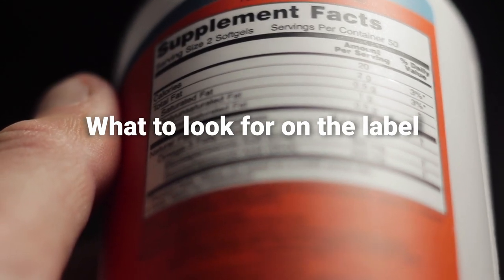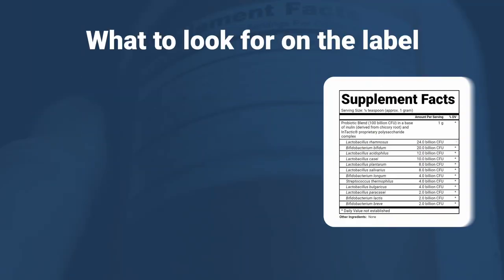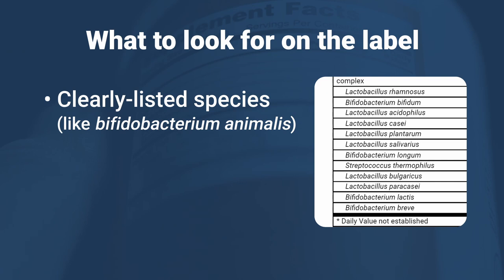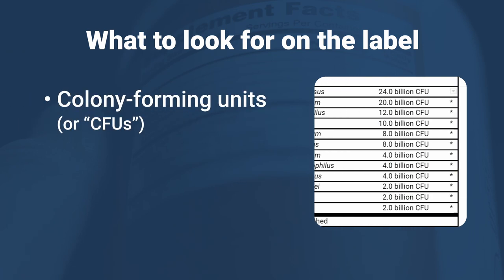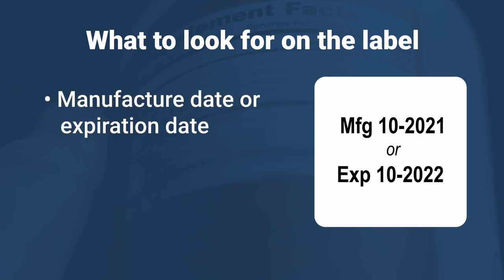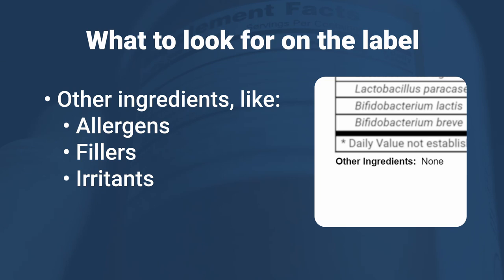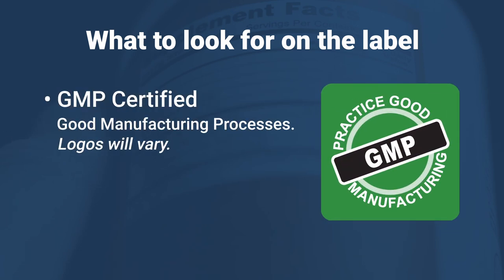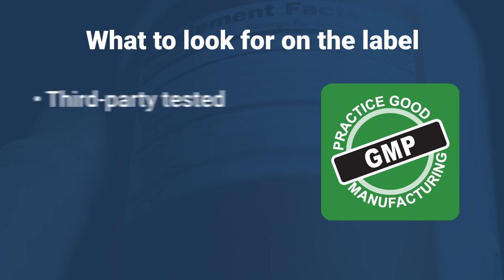How to choose a probiotic using the supplement label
Over 80% of probiotics tested do not support their label claims. But you don't have to guess - here is how to choose a probiotic that will positively impact your health (and give you what you pay for) using six simple guidelines.

Note that "third party tested" is not often on the label, and you may have to look up that supplement online. But some stores require that their supplements are all third-party tested.

Dr. Ruscio is your leading functional and integrative doctor specializing in gut-related disorders such as SIBO, leaky gut, Celiac, IBS, and in thyroid disorders such as hypothyroid and hyperthyroid. For more information on how to become a patient, please contact our office. Serving the Austin, TX and distance patients via phone and zoom.